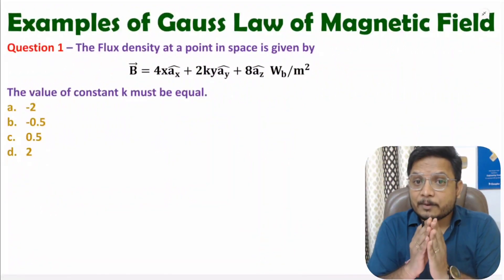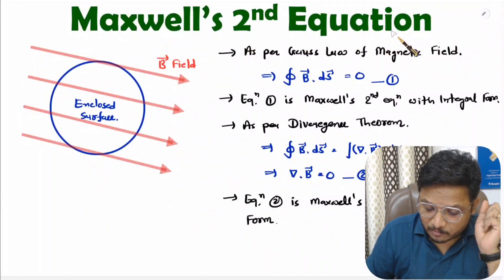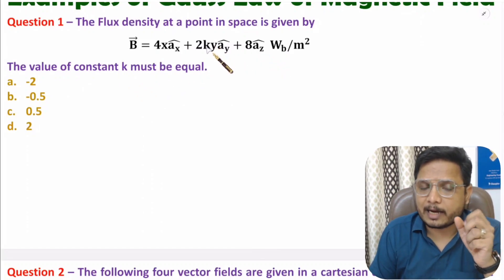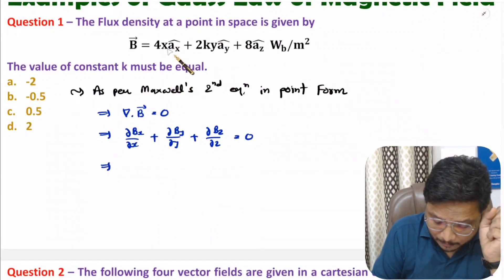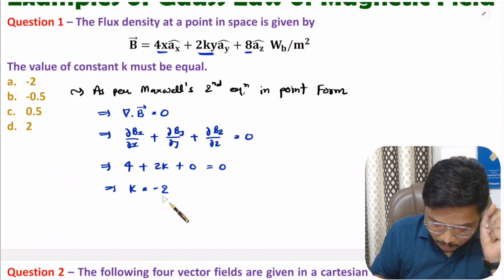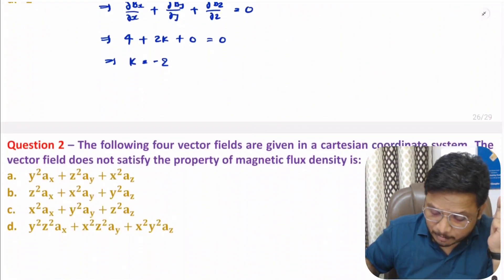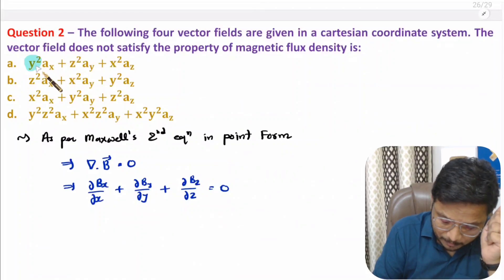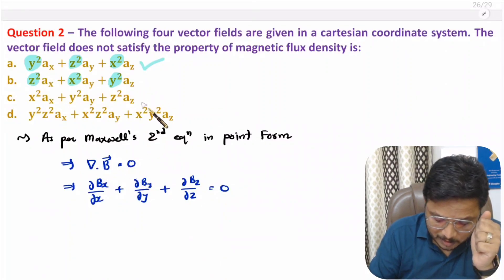Gauss Law for Magnetic Field Solved Examples: Step by Step Guide & Solutions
Gauss Law for Magnetic Field Solved Examples are explained with the following Timestamps:

0:00 - Gauss Law for Magnetic Field
1:06 - 1 - Example
3:25 - 2 - Example

Gauss Law for Magnetic Field Solved Examples are explained with the following Outlines:

0. Electromagnetics Theory
1. Gauss Law for Magnetic Field
2. Examples of Gauss Law for Magnetic Field